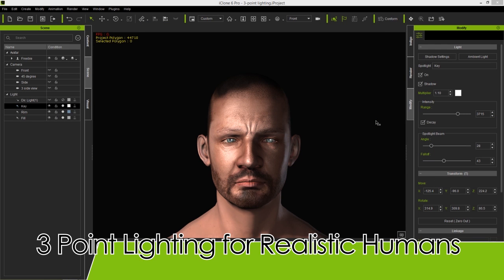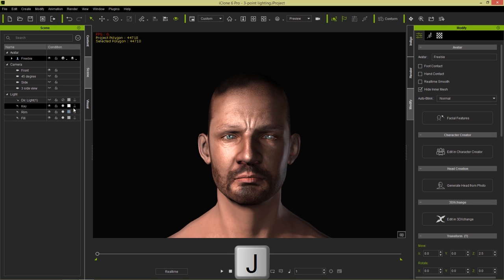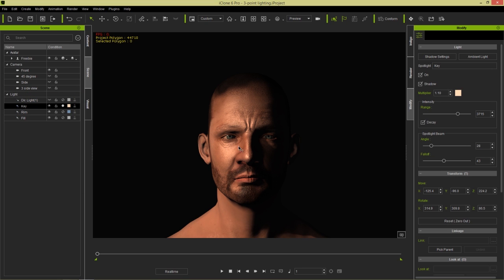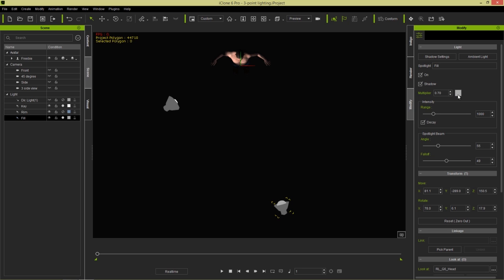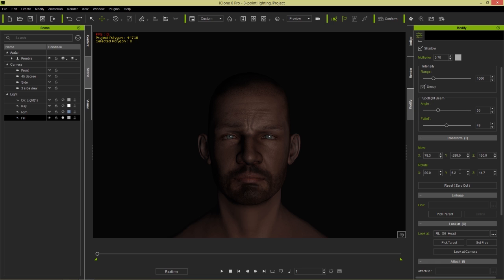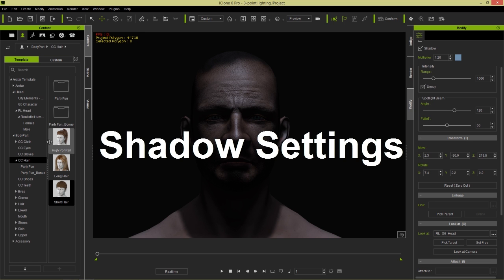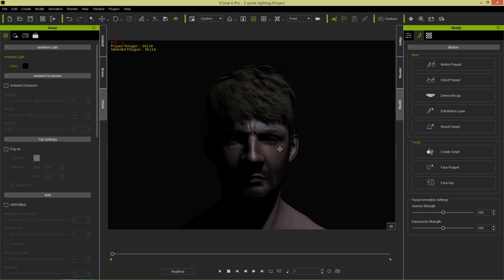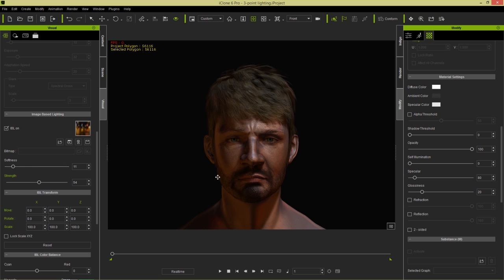iClone 6 Tutorial - 3 Point Lighting for Realistic Humans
3-point lighting is one of the essential concepts to be familiar with when dealing with any sort of lighting that involves a subject in a scene.  By utilizing this concept in variety of scenarios, you can vastly improve the looks of your scene, creating more realistic-looking characters that pop out from the background and really draw the viewer's focus.

In this tutorial, you'll learn how to establish this basic light setup in iClone, and how you can manipulate it in various ways for different effects and moods.  You'll also learn some tidbits about iClone along the way, such as light focus, intensity, color, and ambient light and IBL.

2:04 Key Light
4:12 Color Tones & Strength
6:04 Fill Light
6:44 Light Focus (Look-at)
8:38 Moving Lights
11:10 Rim (Hair) Light
12:50 Shadow Settings
14:59 Ambient Lighting & IBL
17:57 Swapping Heads & Animation